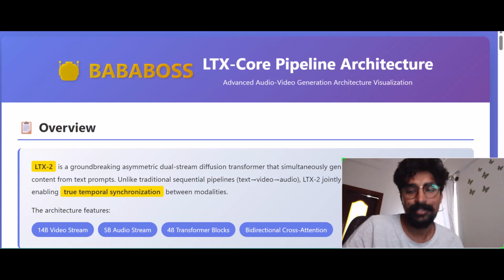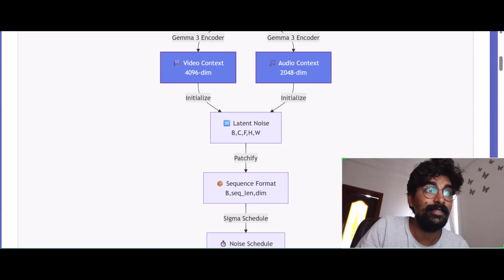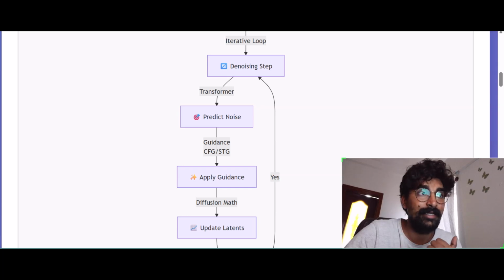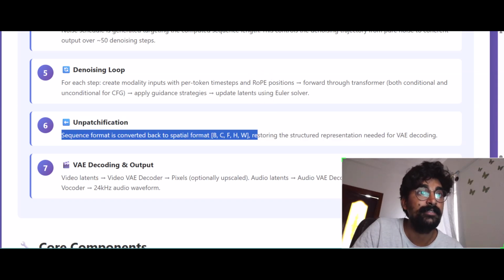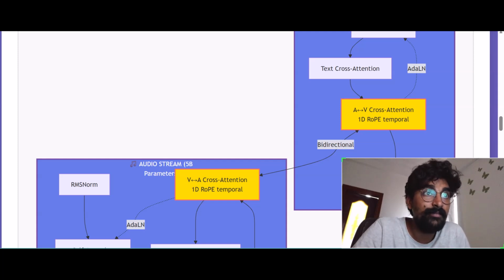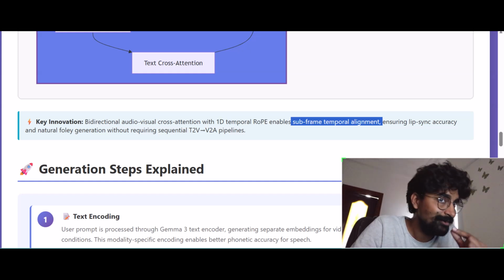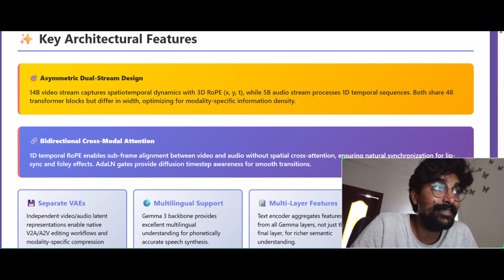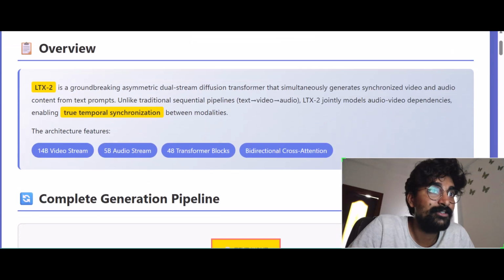LTX-Core Architecture Deep Dive | How Audio-Video AI Works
In this video, we explore the LTX-Core Pipeline Architecture and break down how advanced audio-video generation systems work internally.

If you're curious about how modern AI systems generate synchronized audio and video, this deep dive will give you a clear architectural understanding.

👉 What You’ll Learn:

What LTX-Core is

End-to-end video generation pipeline

Audio-video joint modeling

Temporal alignment mechanisms

Token processing and embeddings

Diffusion or transformer-based generation flow

Conditioning pipeline

Latent space representation

Synchronization between modalities

How inference is structured

📌 Topics Covered:

Multimodal architecture

Audio-visual cross-attention

Temporal modeling

Frame generation flow

Memory & context handling

Scalable inference pipeline

Perfect for:
✔️ AI Engineers
✔️ GenAI Developers
✔️ Research Students
✔️ Multimodal AI Learners
✔️ System Design Enthusiasts

If you're exploring multimodal AI, video generation models, diffusion pipelines, or transformer-based video systems, this video gives you a clear architectural mental model.

👉 Like 👍 if you enjoy deep AI architecture breakdowns
👉 Comment if you want code-level implementation next